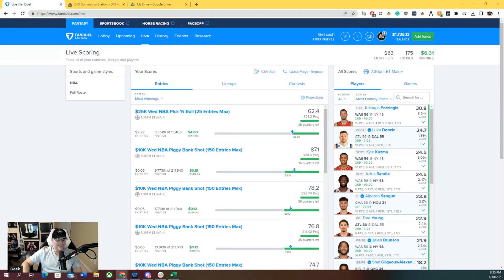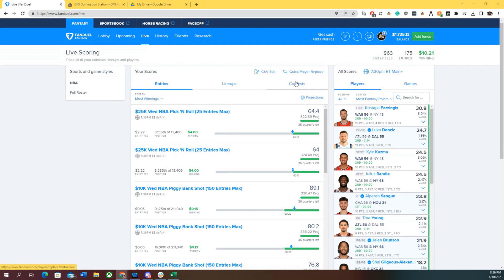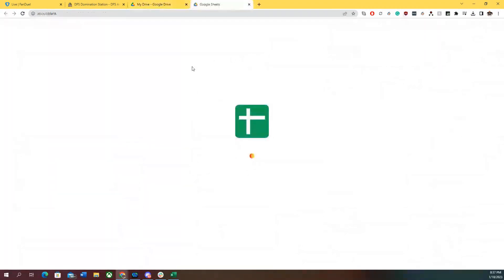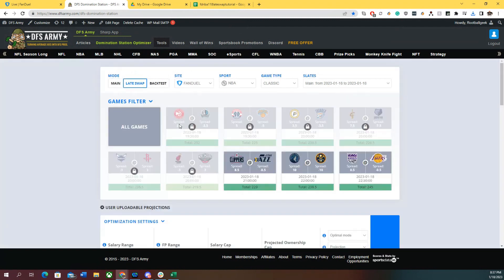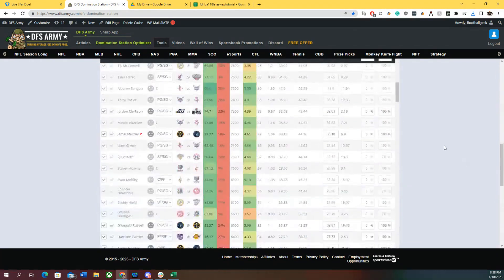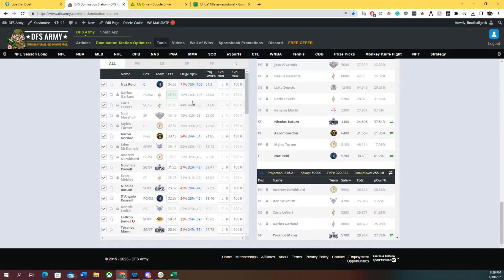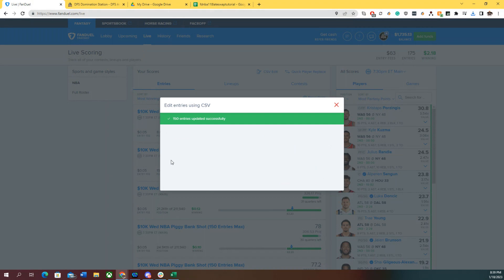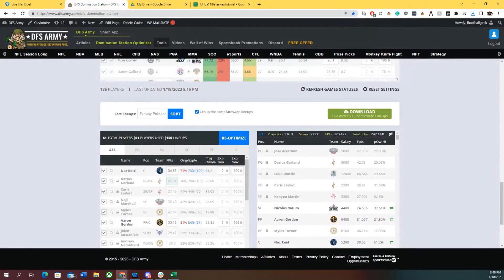How To Late Swap Using The DFS Army Domination Station Optimizer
Tutorial showing how to use the late swap feature on the DFS Army Domination Station Optimizer